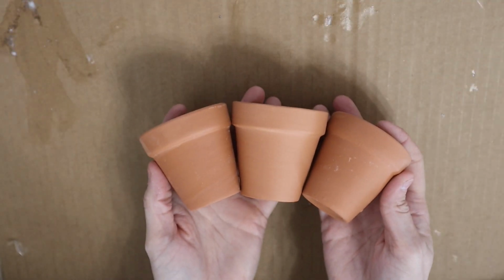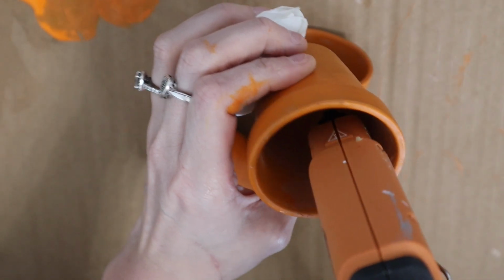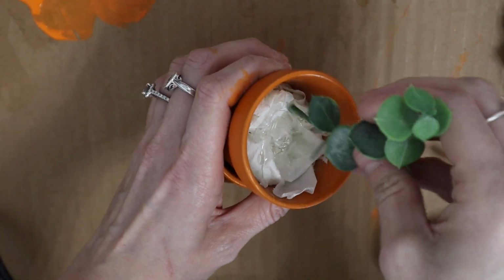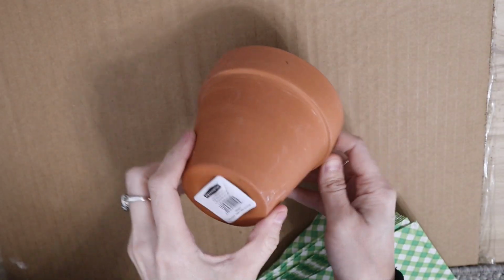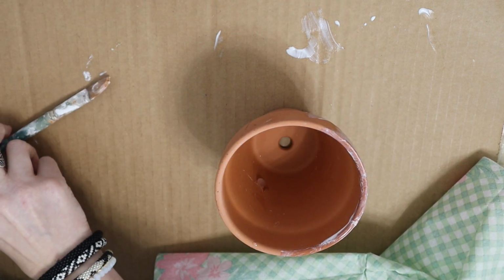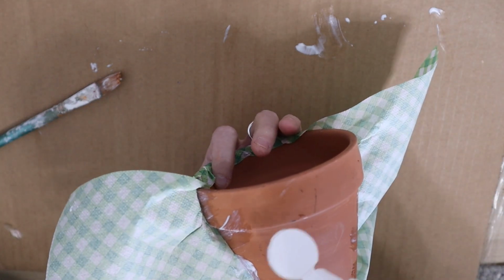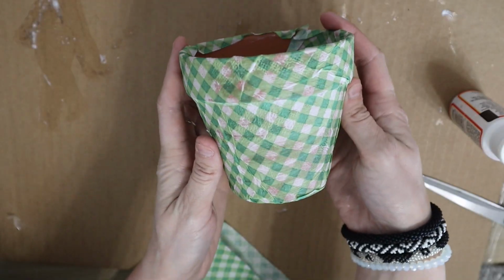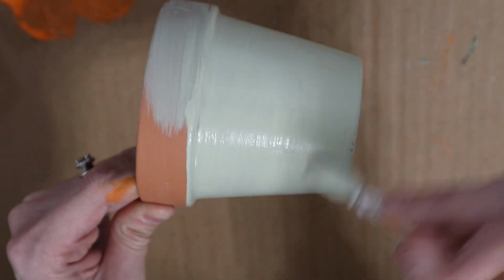DOLLAR TREE TERRA COTTA POT HACKS! + MUST SEE Spring DIYS 2023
Products Purchased on Amazon for Essential Oils:
*Quinns Castile Liquid Soap:

Craft Organization:
*Peg Board Accessories:

Shark Rotator Vacuum: